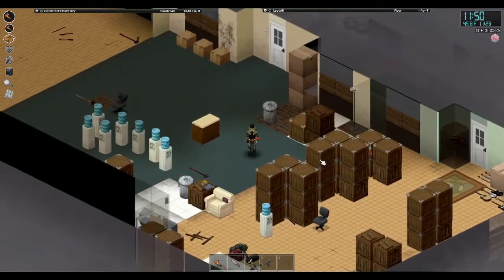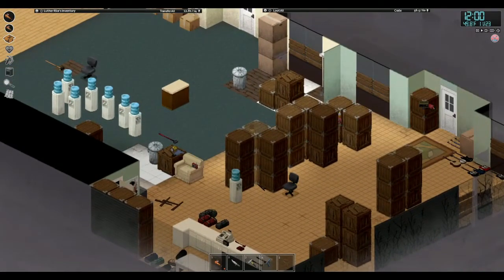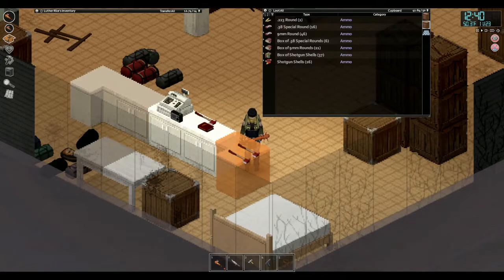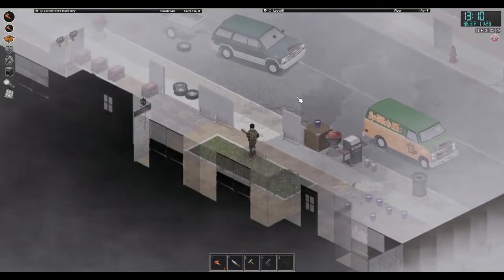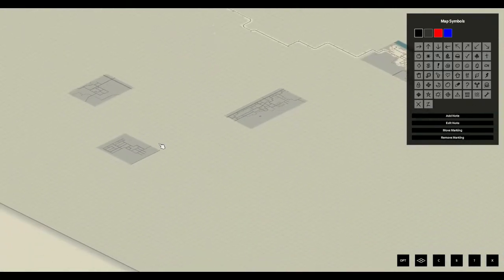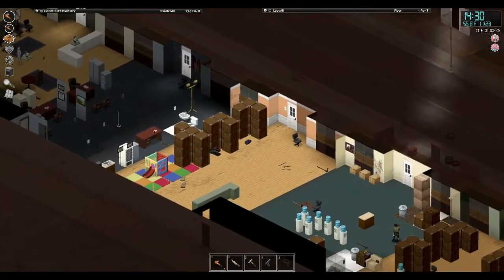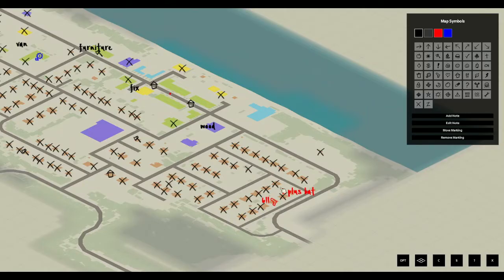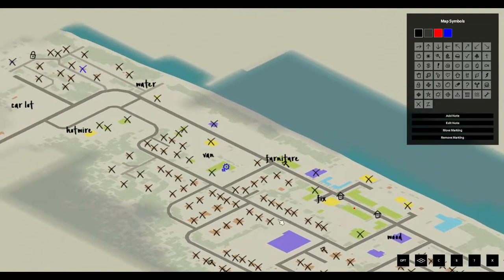Retiring In Riverside